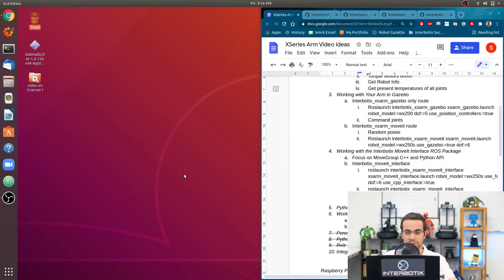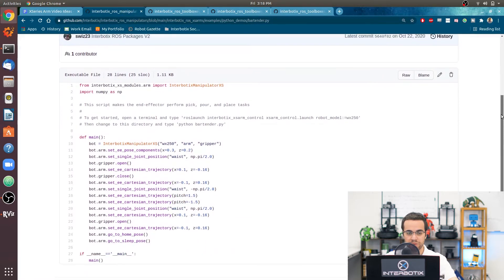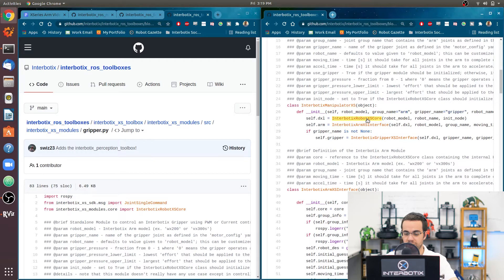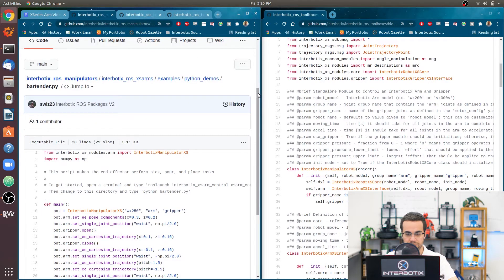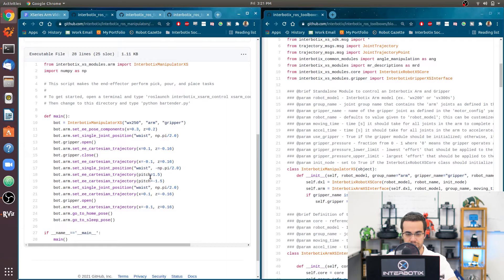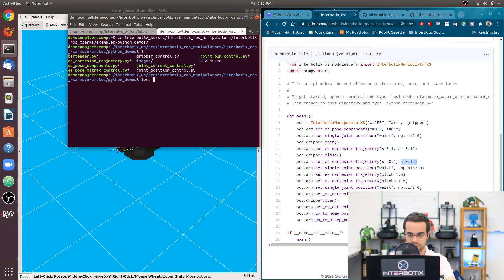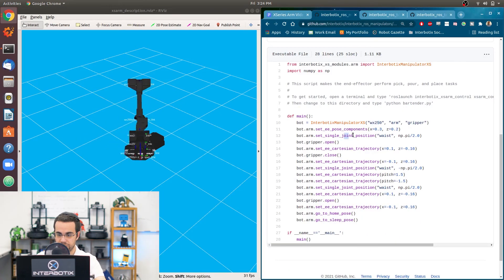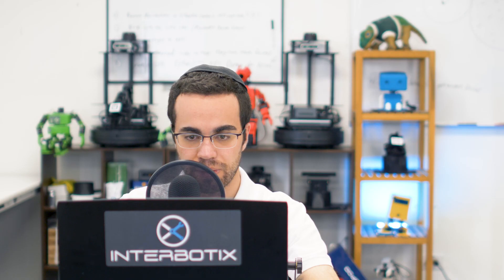Interbotix Tutorials: X-Series Arms | Working with the Interbotix Python API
This tutorial walks you through an example script that uses the Interbotix Python API to control an arm. This API sits above the ROS layer so that even if you are not familiar with ROS, you can still control the arm for your application. Besides walking through the script, it also explains a higher-level overview of how the Python API is structured.

After watching this tutorial, you should:
-Understand how the Interbotix Python API is structured.
-Know the basics of working with X-Series arms using Python scripts.